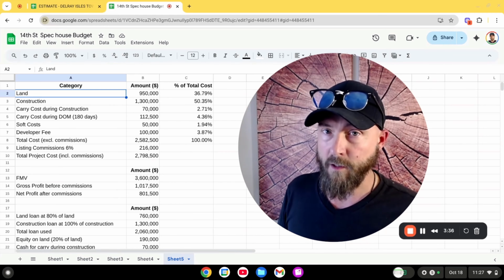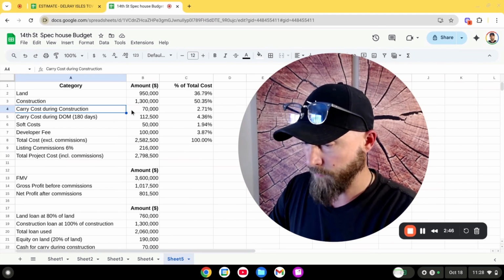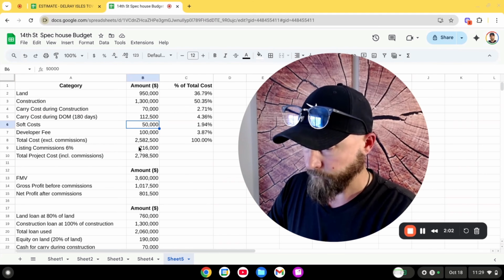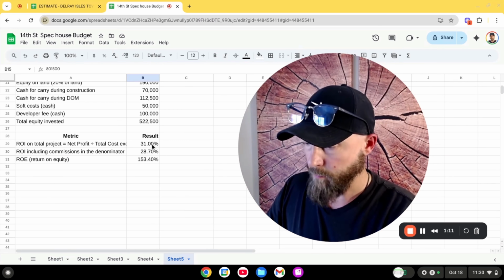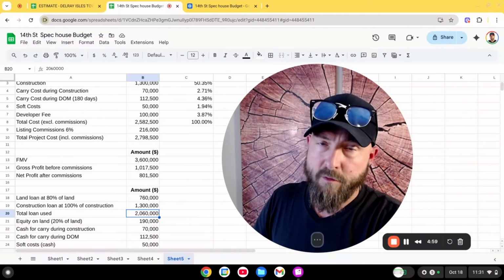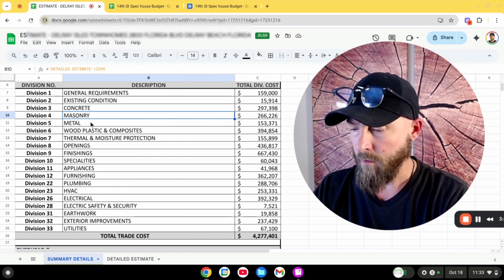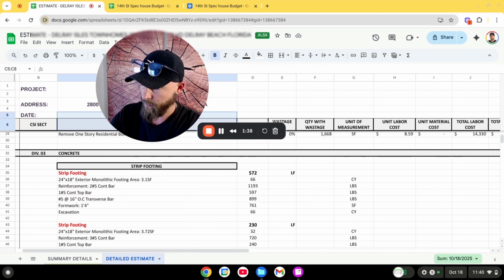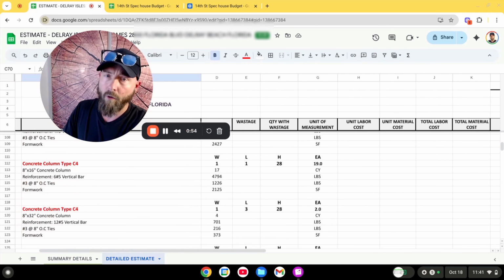How to analyze $1,000,0000 deals in under 7 minutes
Want to know how to analyze a new construction or ground-up development project for maximum profit? In this video, I'm walking you through the exact pro forma and budget sheets I use to vet every deal before I ever put it under contract.
PLUS, I'm exposing my highly detailed construction budget (the "parts and pieces" sheet) that tracks every single cost, down to the screws, to ensure zero surprises and massive margins. Stop guessing and start developing high-profit, legacy development projects.

Want my personal help making the jump from flipping to new construction? Book a quick call 👇